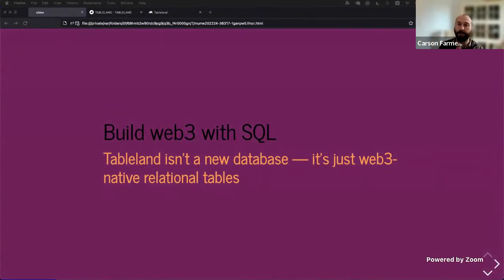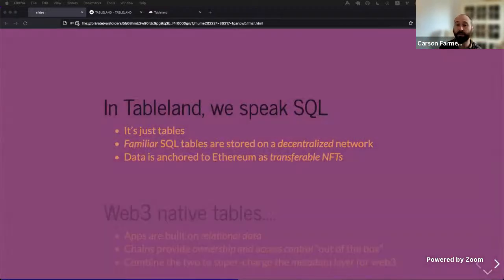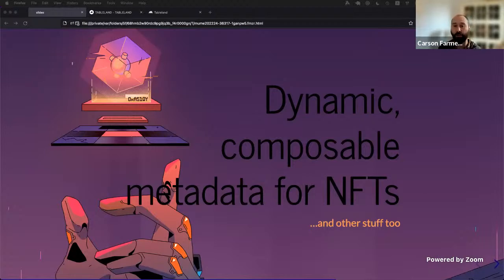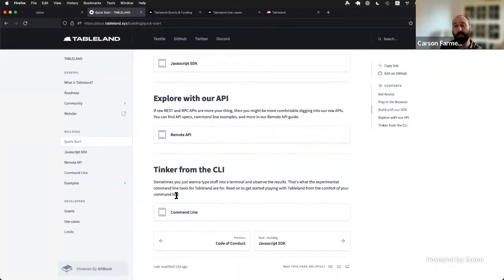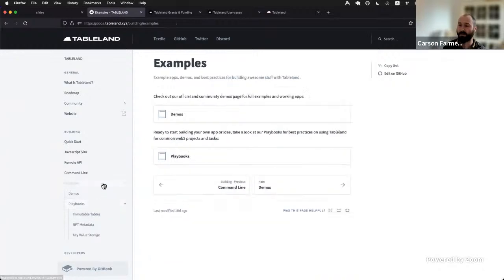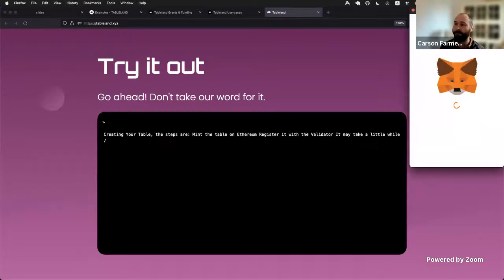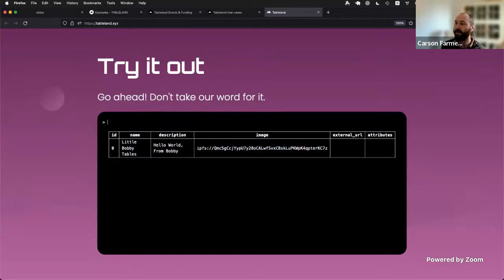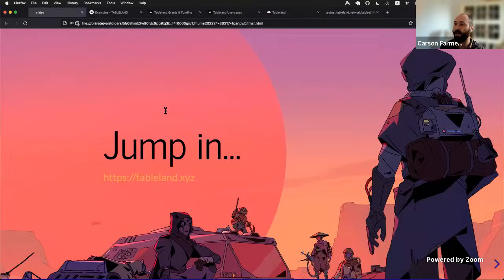Tableland Introducing Tableland: The Dynamic Composable Metadata Layer for Web3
Join Carson Farmer for a workshop titled "Tableland  Introducing Tableland: The Dynamic Composable Metadata Layer for Web3," part of BuildQuest, a 12-day long game jam and metaverse hackathon.   ETHGlobal is thrilled to run this event with Protocol Labs, the team behind technology like IPFS and Filecoin. Protocol Labs is joined by other storage, metaverse, and gaming projects who will all help by providing technology, mentorship and guidance along the way.